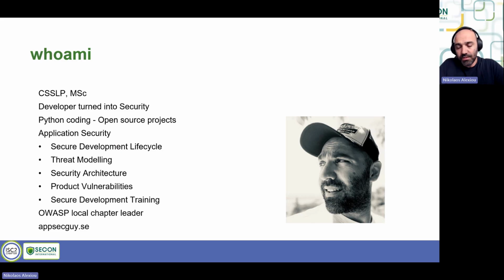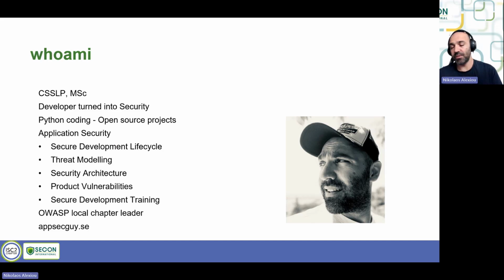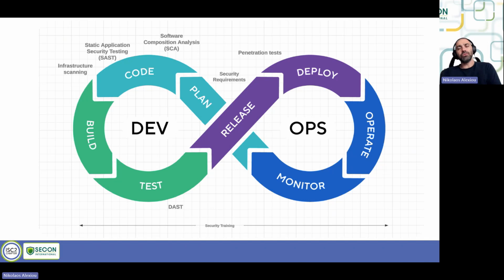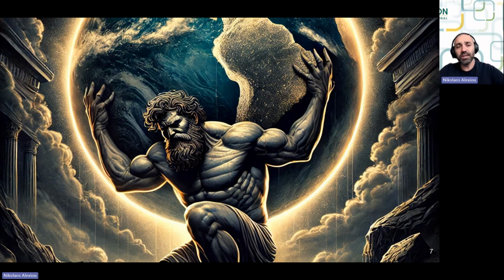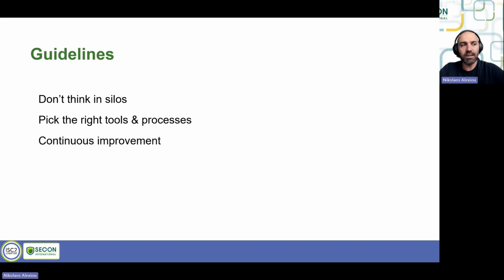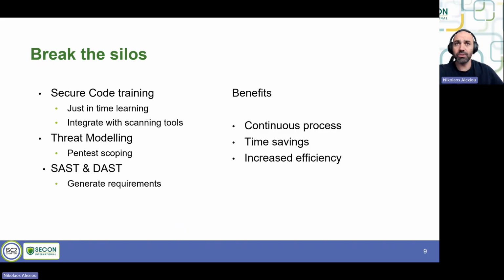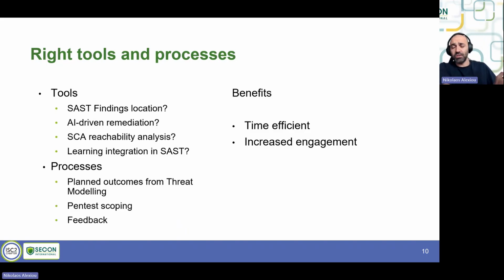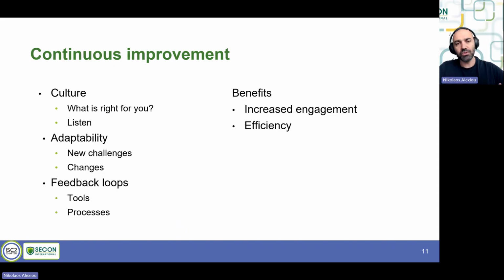Shifting Security Left Efficiently in the SDLC with Nikolaos Alexiou - ISC2 Greece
Please join us for the following presentation from SECON International 2024

Presenter(s): Nikolaos Alexiou
Chapter: ISC2 Greece - Hellenic Chapter
Room: 1
Time: 11:40 EST / 16:40 GMT
Presentation Title: Shifting Security Left Efficiently in the SDLC

The 3rd Annual SECON International ISC2 Chapter Conference 2024 (SECON) focuses on fostering collaboration and knowledge-sharing among global cybersecurity professionals. The conference was held on a retro 80’s video game-style virtual platform GatherTown where participants explored 30+ live talks from 6 continents.

Special thanks to Cipher | A Prosegur company for being this year's sponsor! We couldn't have done it without your support!

Seconglobal.org